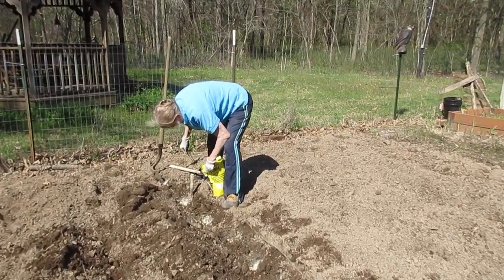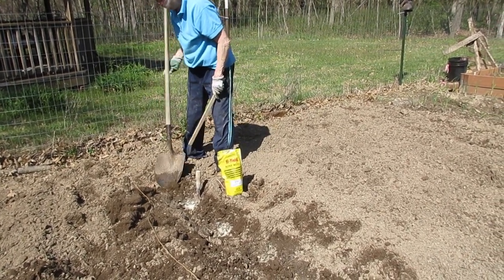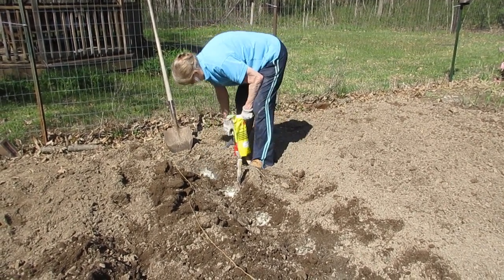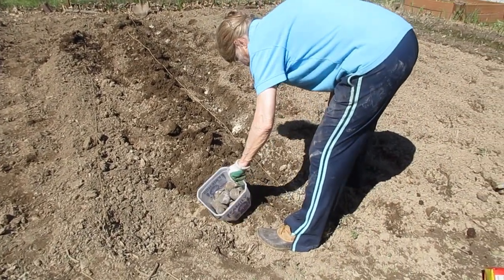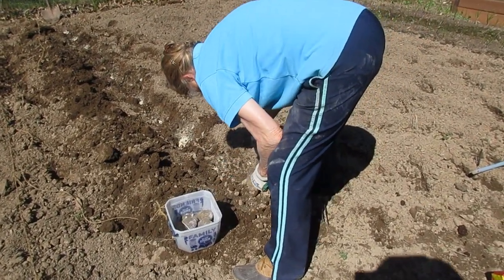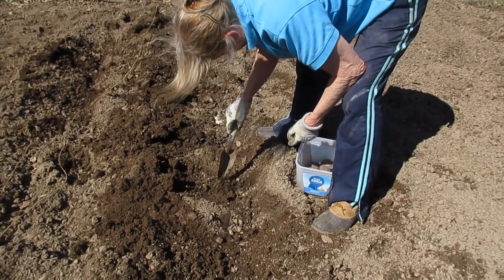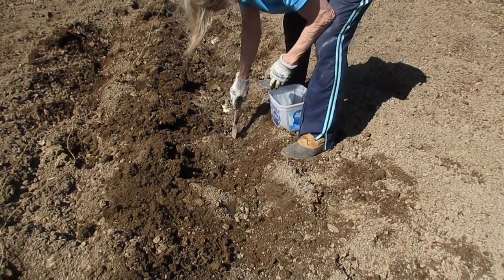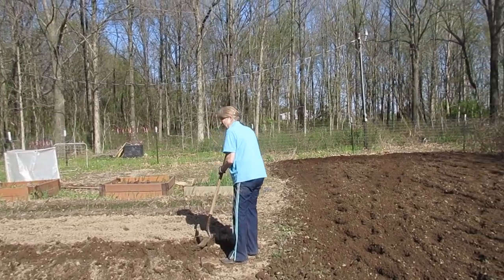Susan's Potato Patch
We have had some good weather for a few days so we are hitting the garden. We tilled it, threw on a bunch of mushroom compost, and Susan has her potatoes planted. I re-tilled the entire garden to work in the compost and it looks good. Susan will be planting more tomorrow!